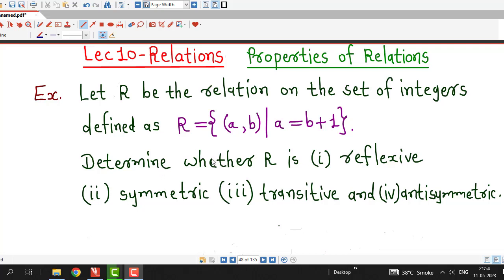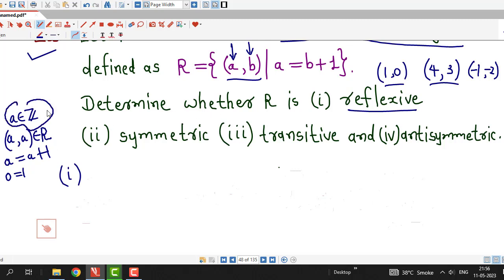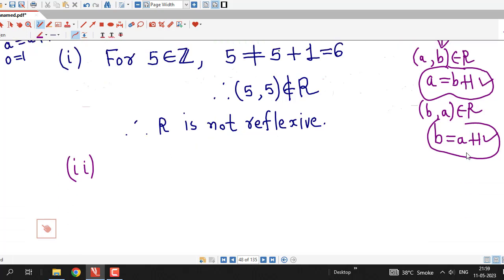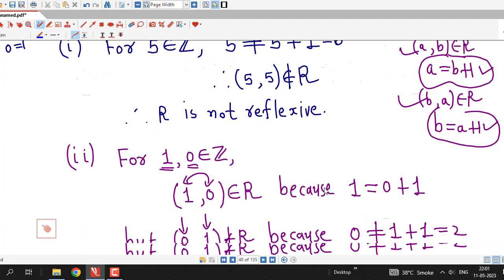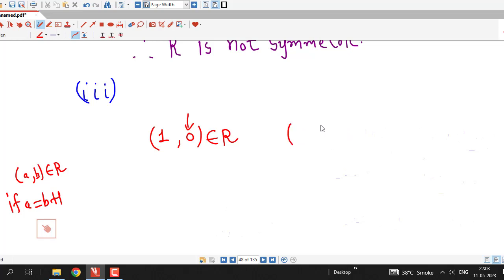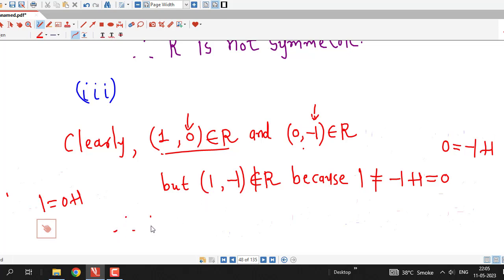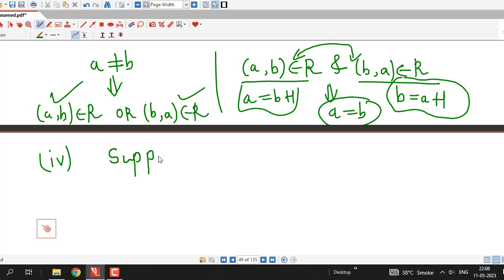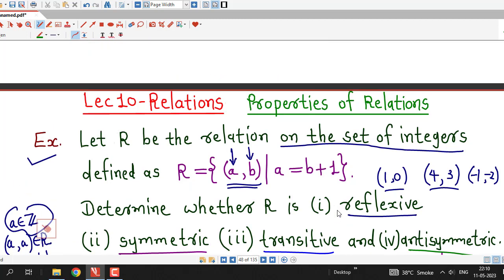Lec10/Relations/Properties of Relations/Example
In this lecture, we discuss one example on the properties of relations.